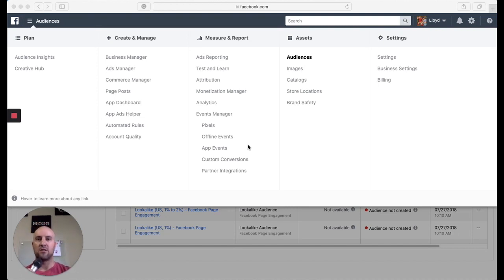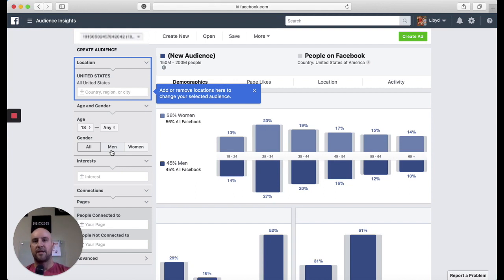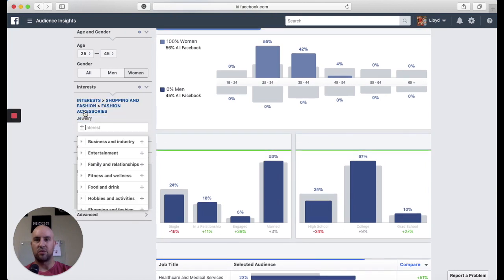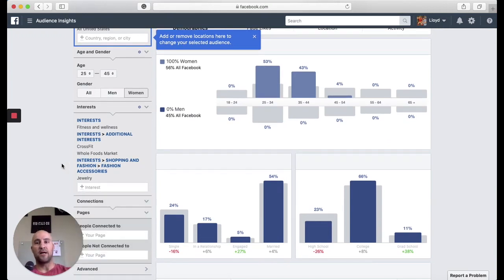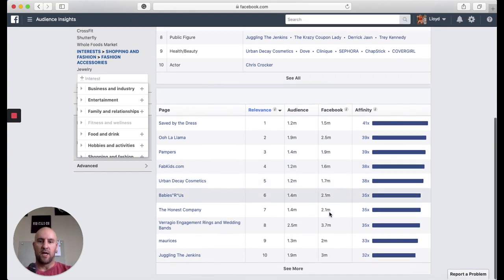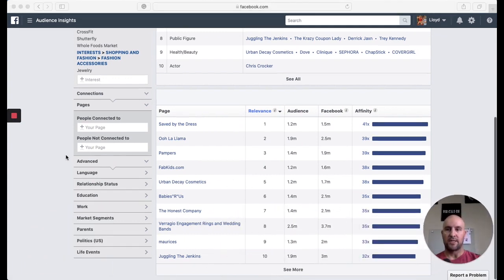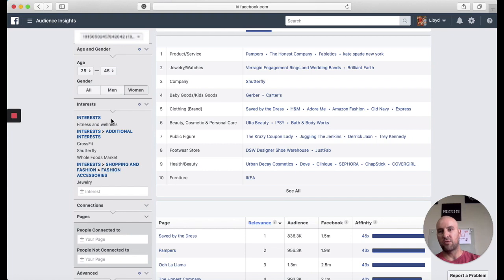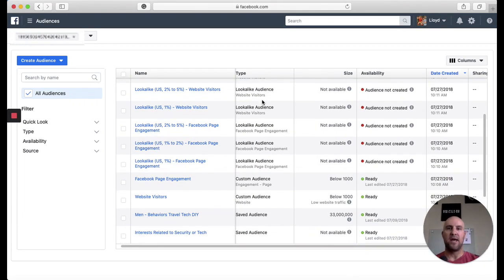How to find and target a Facebook audience for launching successful Facebook ads